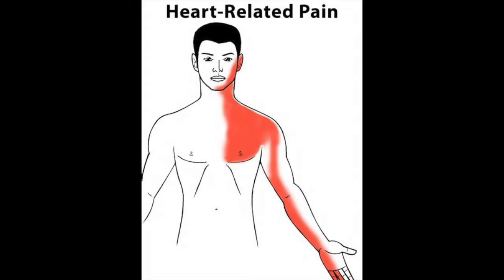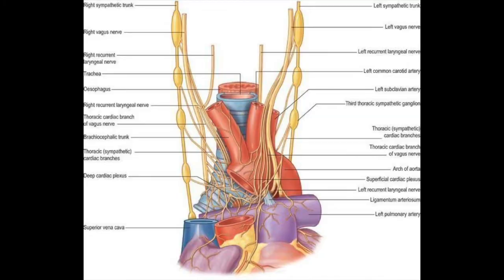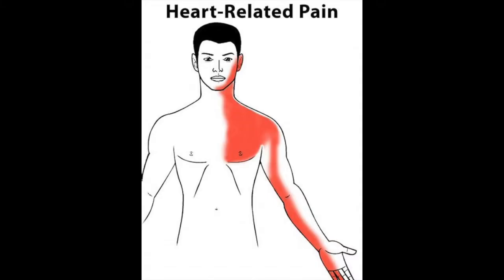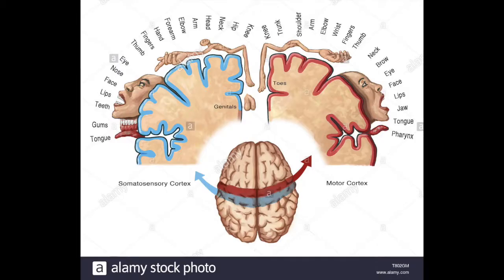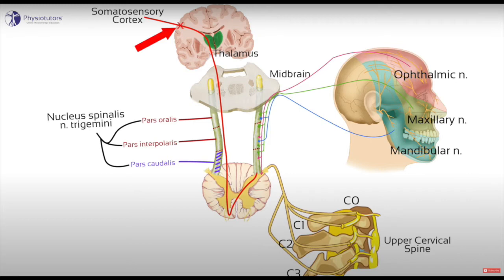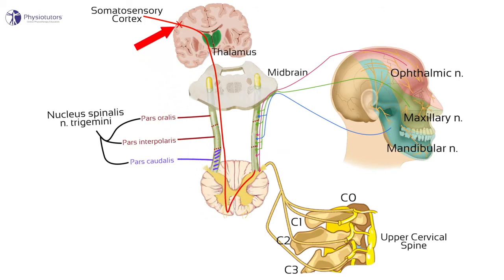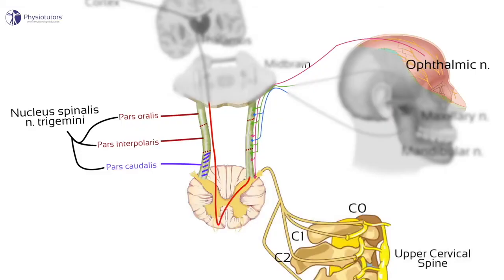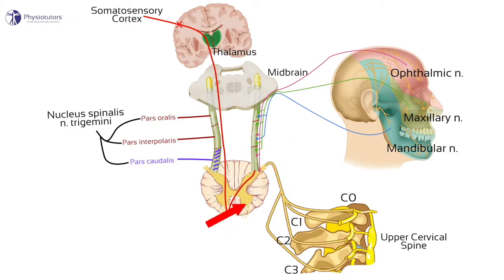How Neck Pain causes Headaches!!!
The most common type of headache is a tension headache, where an issue in your neck causes pain in your face, sinus or temple.

Today we're talking about how that happens. FULL DISCLOSURE it is pretty nerdy 🤓

I think it is worth while to understand the mechanics of it, but the take away is a hopeful one. Stop the problem in your neck, stop the headaches.

For a consultation - Check out
AlignOnlinePT.com